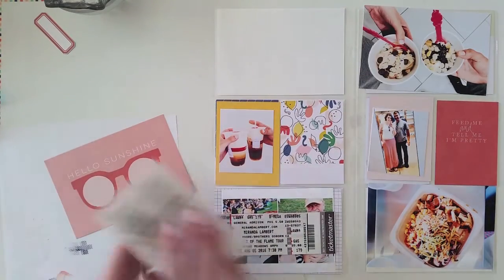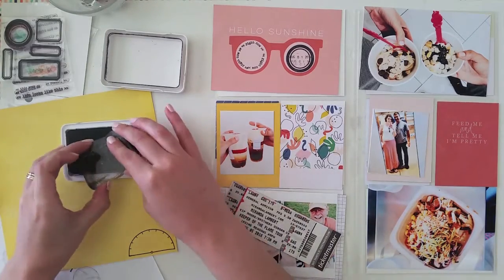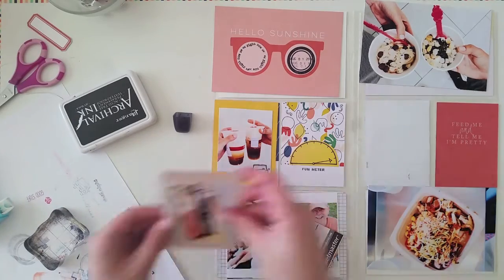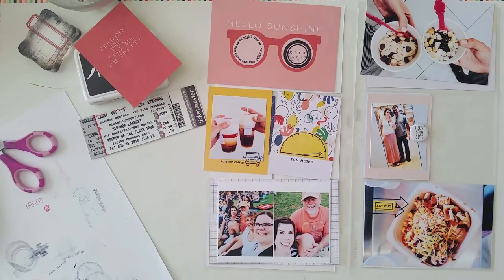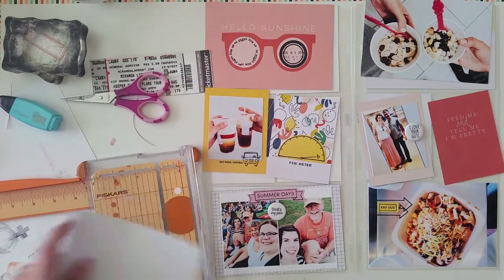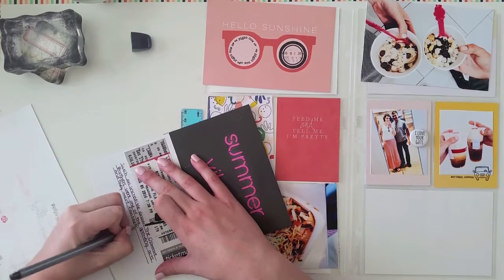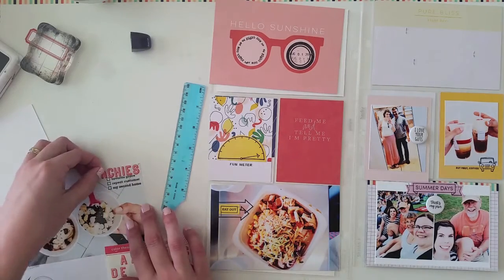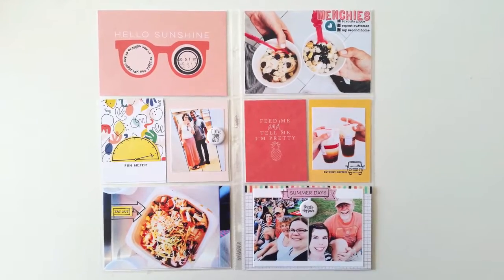Project Life Process Video: August 1-7, 2016